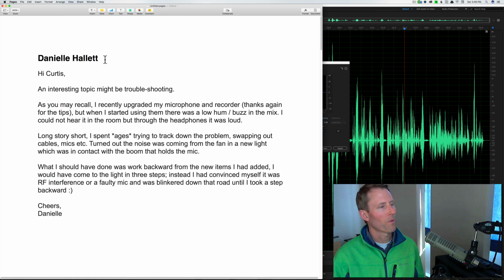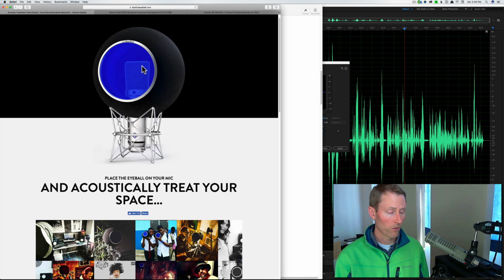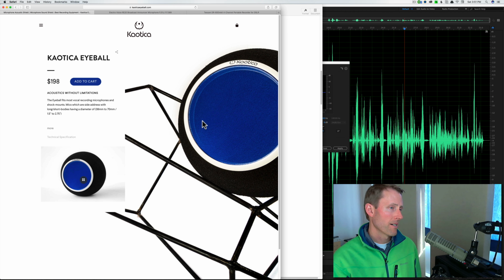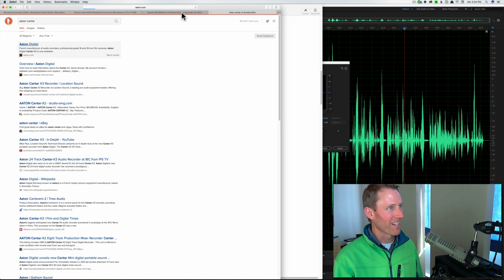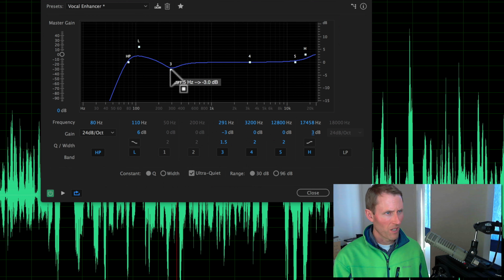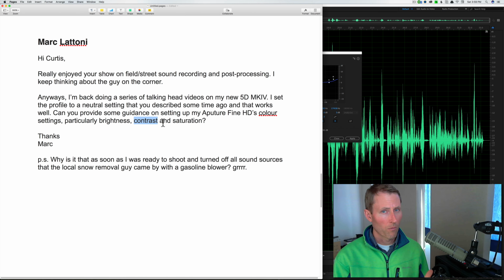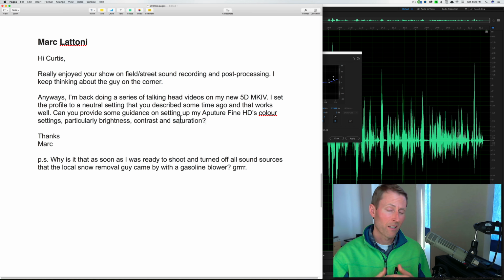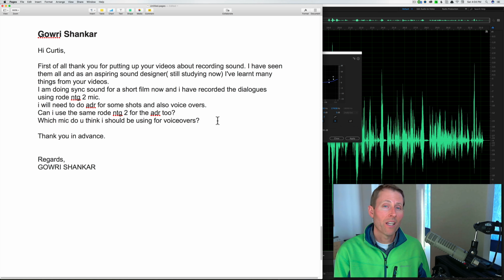Sound for Video Session: Troubleshoot, Mobile, Richer Sound, Noise, and ADR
In this week's Sound for Video Session we run through several questions:

- Does the Kaotica Eyeball really reduce room reverb for recording?
- Best gear to record podcasts on the road?
- How do I make my recordings more “full-bodied”?
- What can I do when I’m recording an interview and a snow removal blower is working outside?
- Which microphone should I use for ADR?

Kaotica Eyeball

Electrovoice RE20 Dynamic Microphone (Voiceover for this session was recorded with this)

Tascam DR-60DmkII Audio Field Recorder

Antelope Orion Studio Audio Interface (Voiceover for this session was recorded with this)